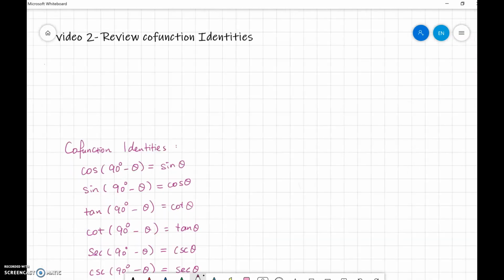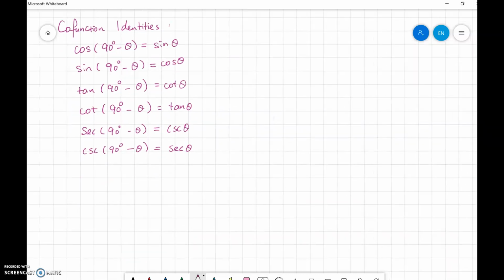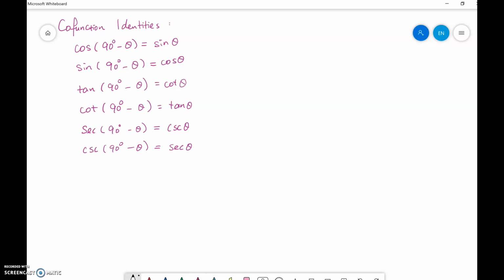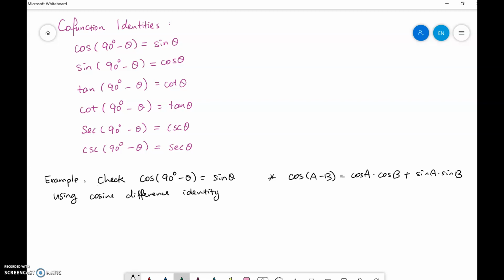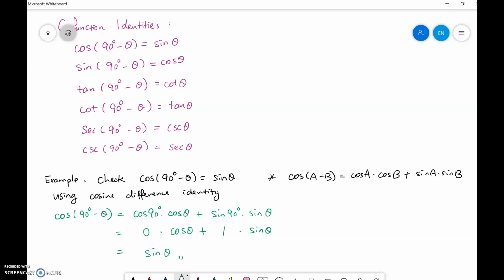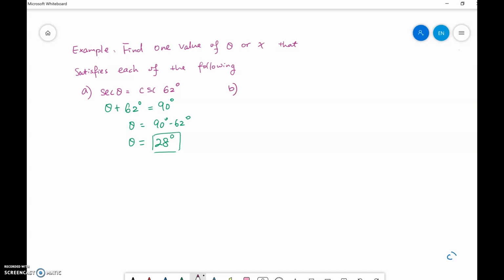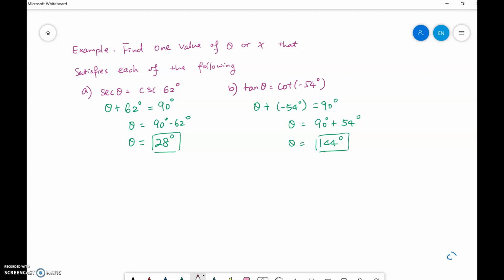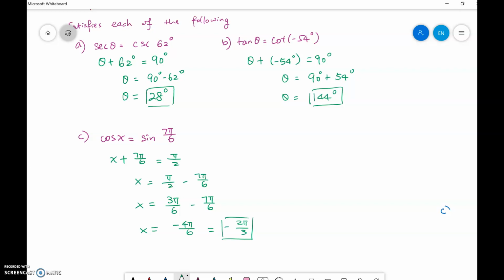Math 140 - Section 5.3 Cofunction Identities